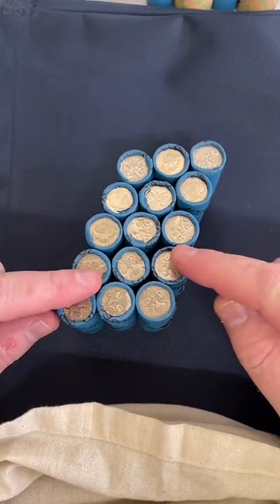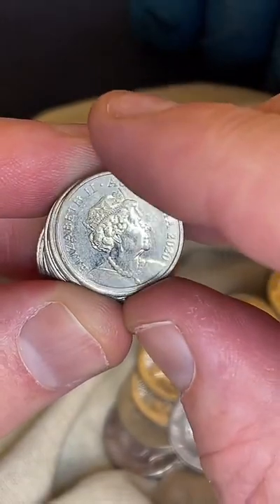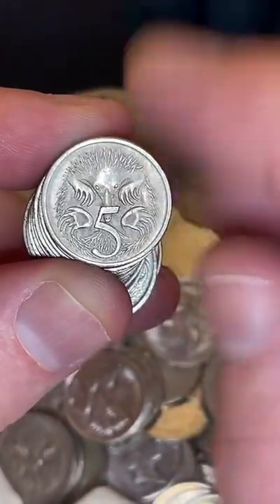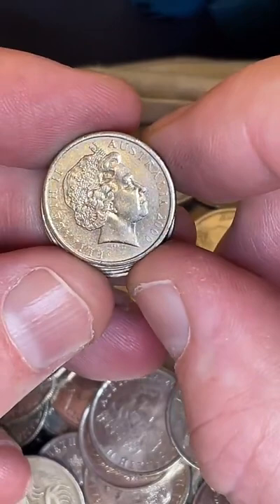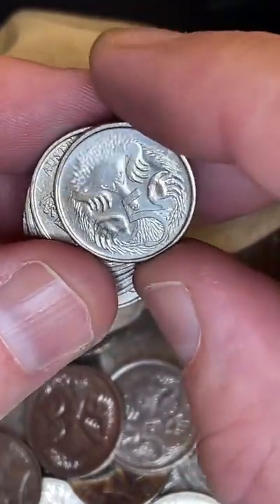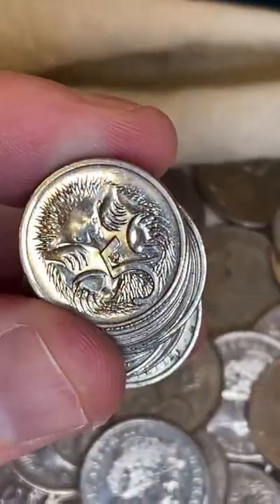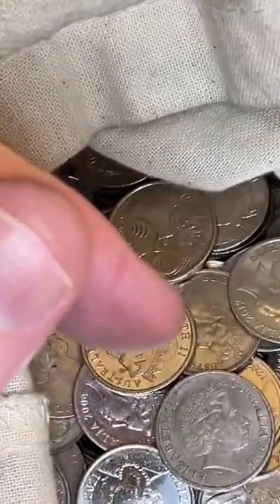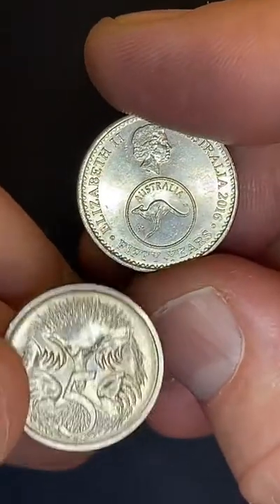🍿5 Cent Coin Roll Noodle - LIVE Replay 🎥